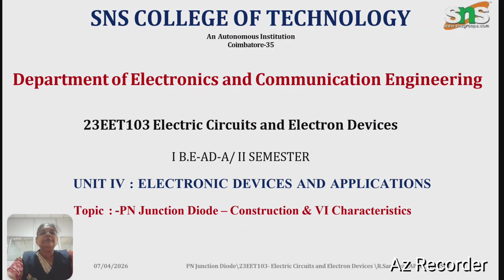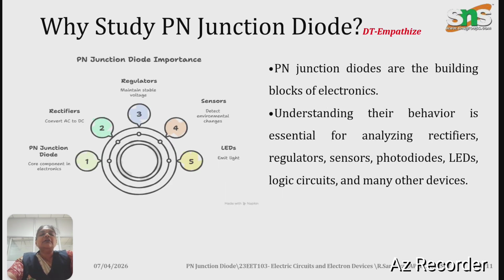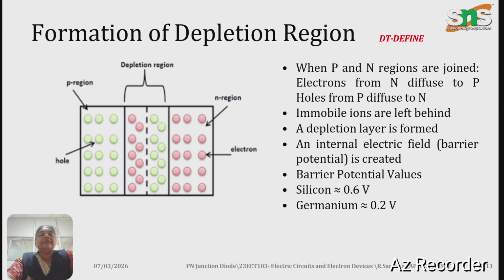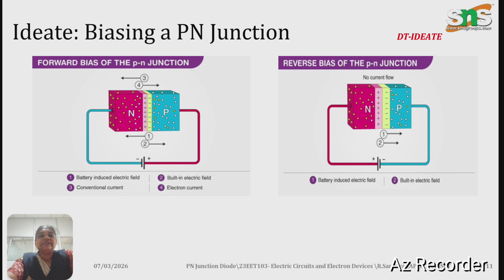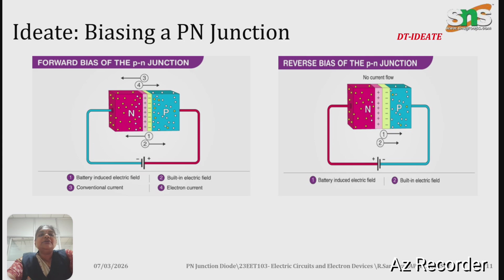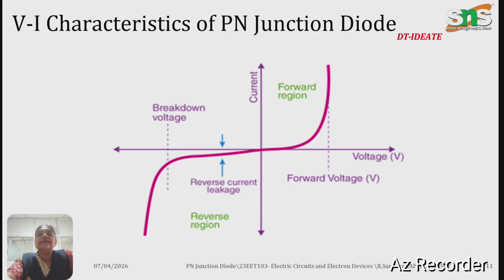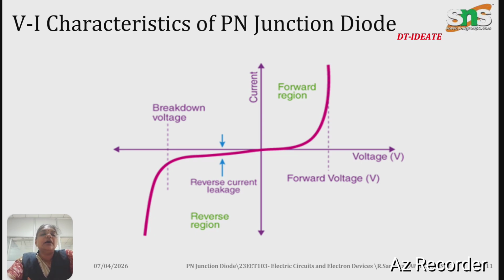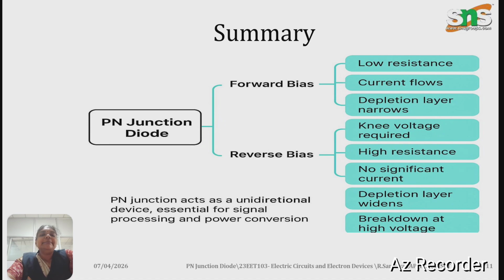PN Junction Diode | Electric Circuits and Electron Devices | SNS Institutions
Explore the fundamentals of the PN Junction Diode in this easy-to-understand video designed for students and beginners. Learn how the diode works, including forward and reverse bias, depletion region formation, and charge carrier movement. The video also covers V-I characteristics with clear explanations and simple diagrams. Real-world applications like rectifiers and electronic circuits are discussed for better understanding.